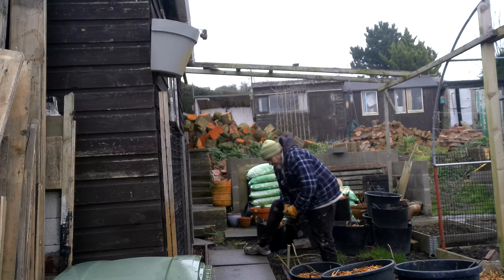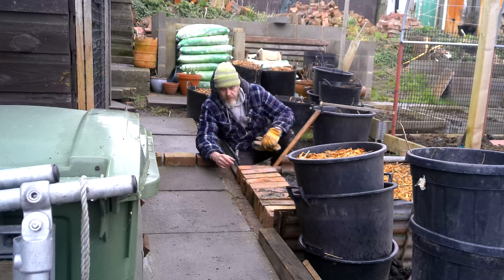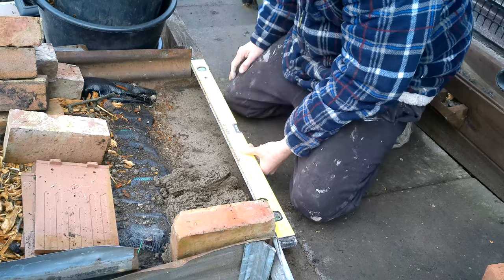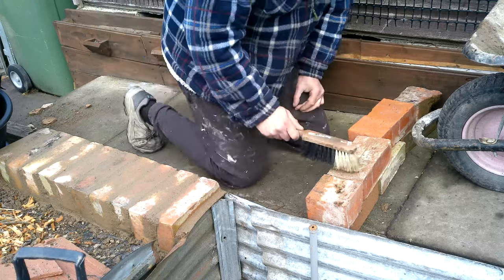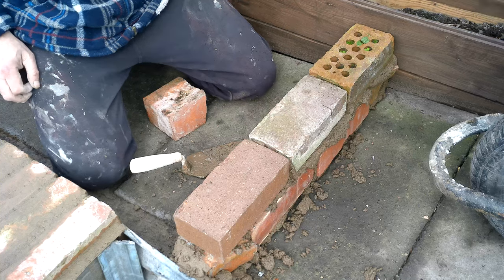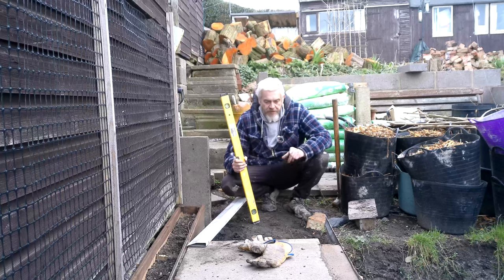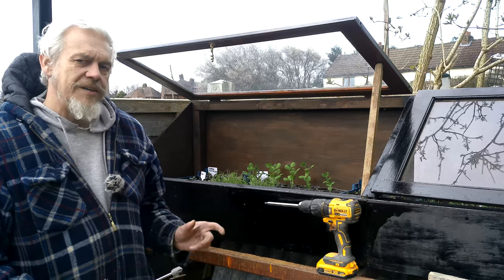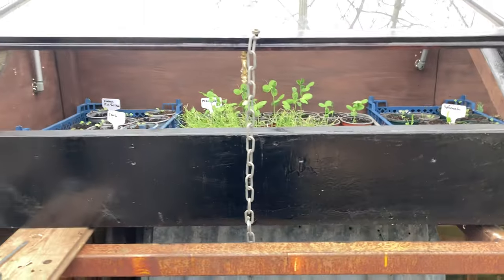Garden Path & Cold Frame Upgrade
In this video I continue building steps and the garden path. I also upgrade the window opening and locking system on the cold frame.

If you have enjoyed the video and would like to support the channel, I have multiple membership options under the Join Button, or you could buy me a coffee by following the link below.

Many Thanks

Jase